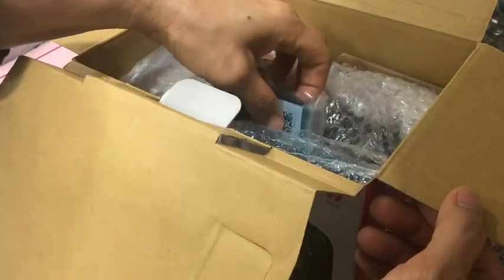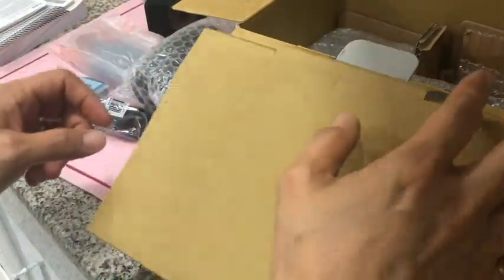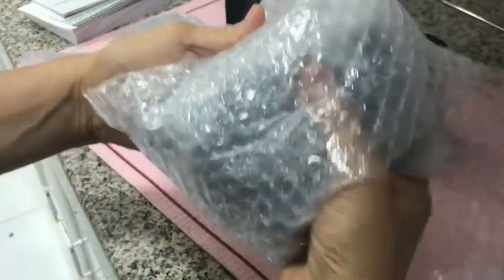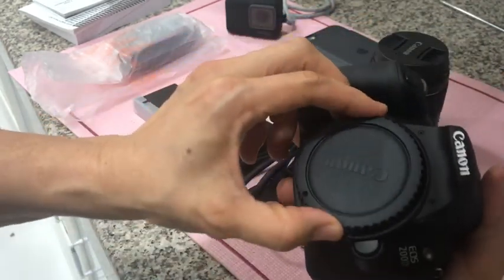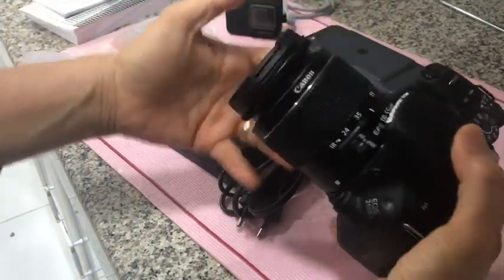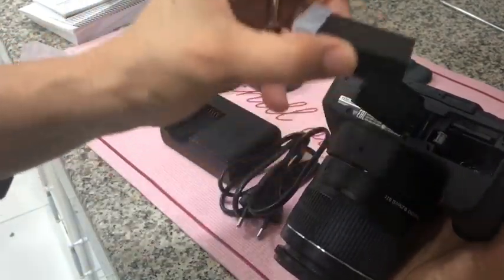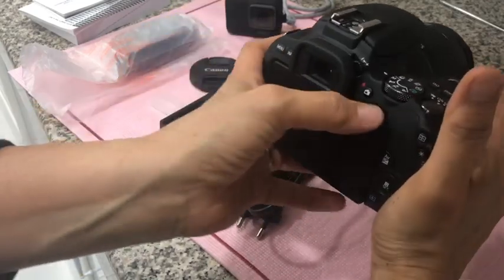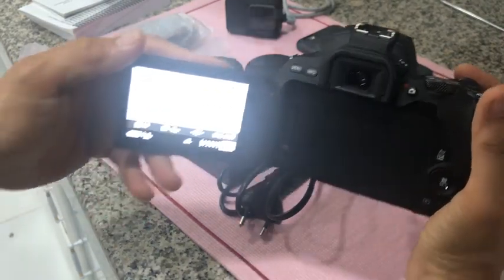canon eos 200D camera unboxing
unboxing of my new camera DSLR eos 200D